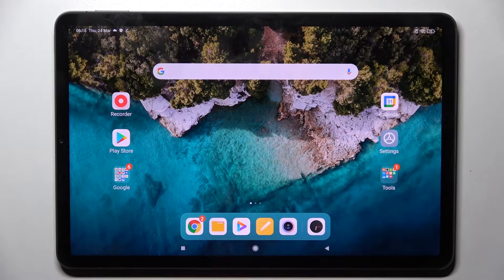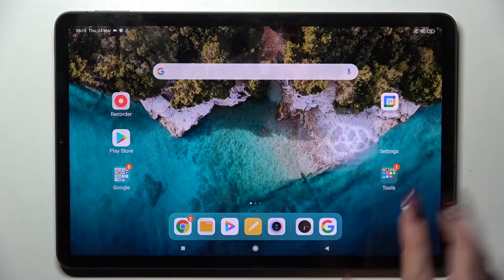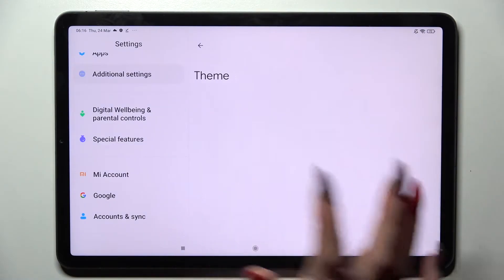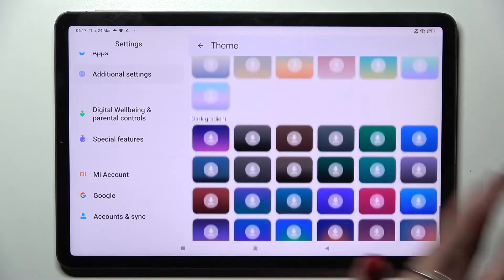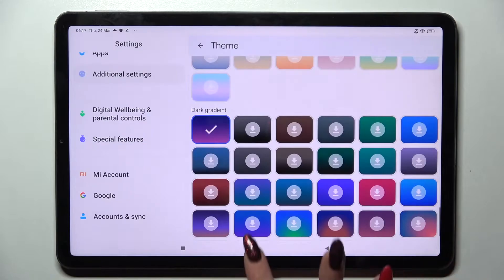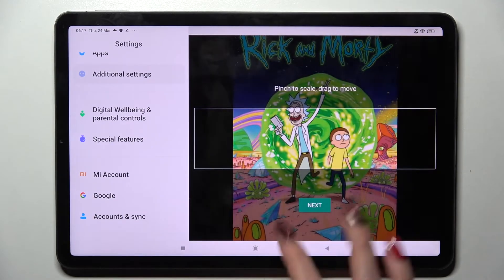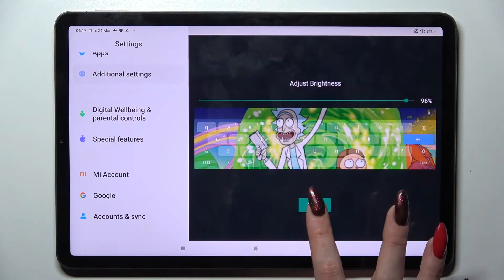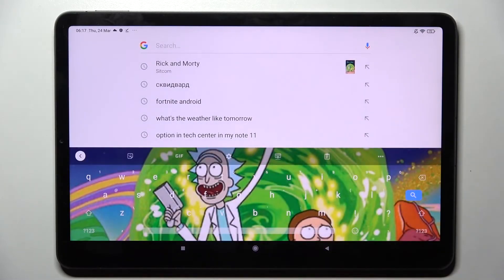How to Change and Customize Keyboard Theme on Xiaomi Pad 5 | Manage Gboard on Xiaomi Pad 5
Wish to manage the keyboard theme on Xiaomi Pad 5? Let's add some unique background to the keyboard. Let's switch the theme of the keyboard by following the instructions. Set a new keyboard theme on your Xiaomi Pad 5 within a couple of minutes! If you need to do more changes on your Xiaomi Pad 5 check out HardReset.info YouTube channel.

How to Change Keyboard Theme on Xiaomi Pad 5? How to Personalize Keyboard Theme on Xiaomi Pad 5? How to Customize Keyboard Theme on Xiaomi Pad 5? How to Set Keyboard Theme on Xiaomi Pad 5? How to Download Keyboard Theme on Xiaomi Pad 5?